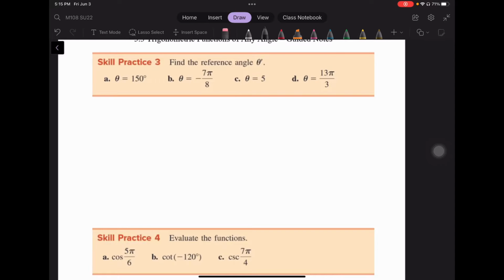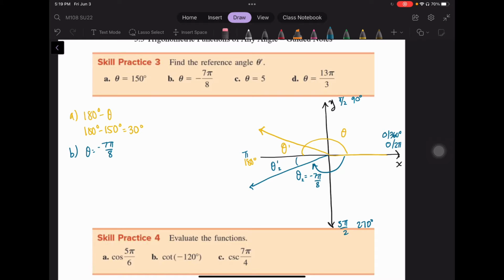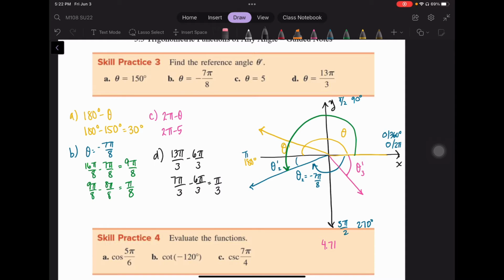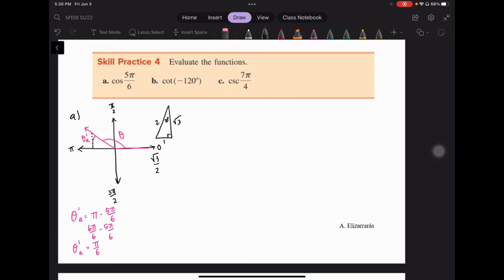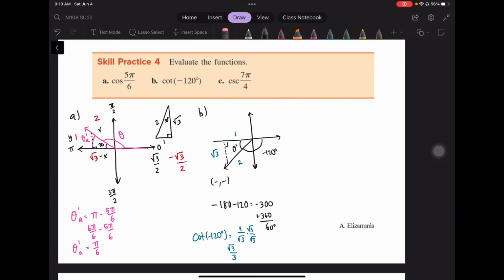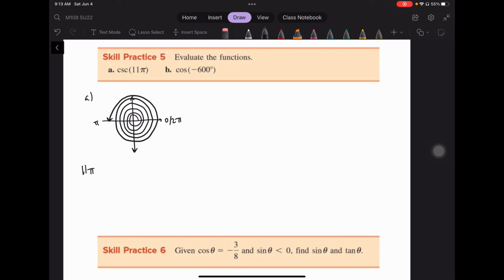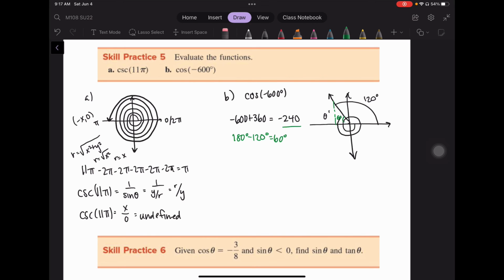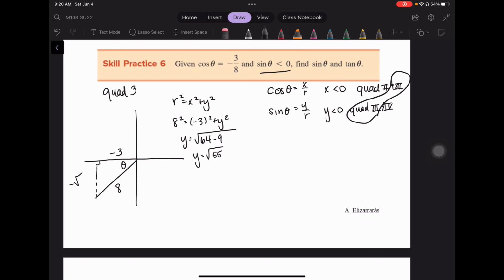5.3 Skill Practice 3, 4, 5, 6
Finding reference angles. Evaluating trigonometric functions using reference angles.